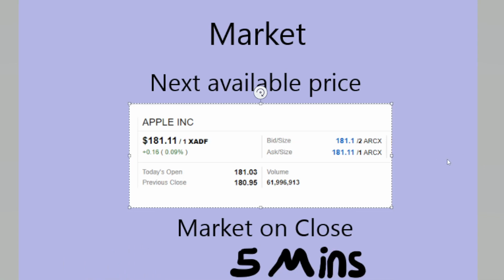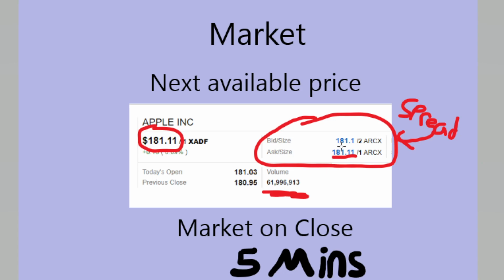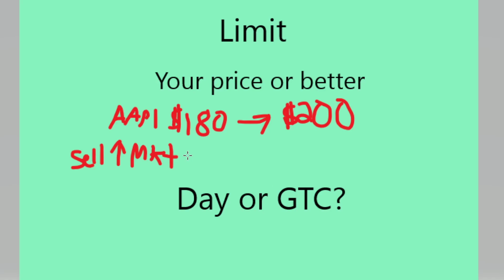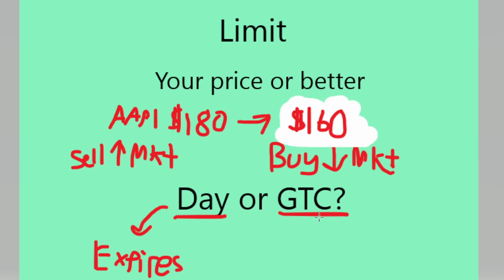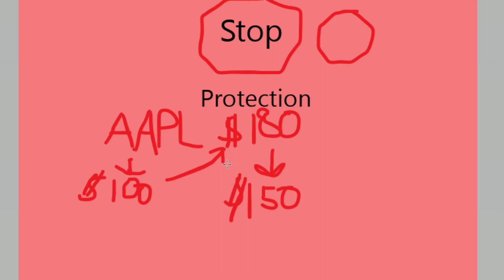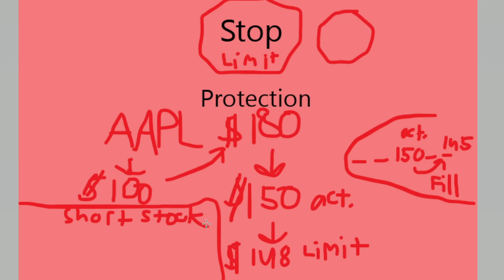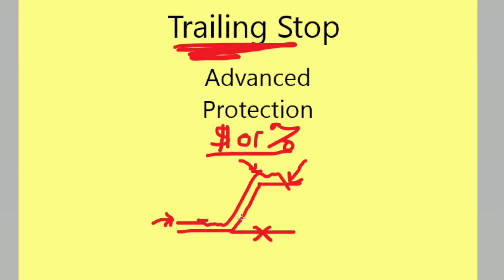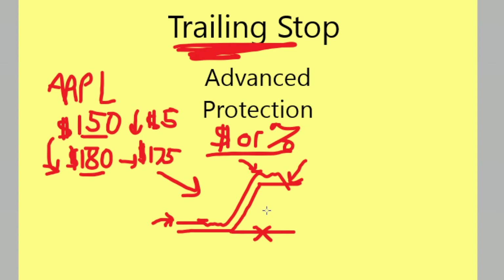Stock Market Basics: Order Types and How to Use Them